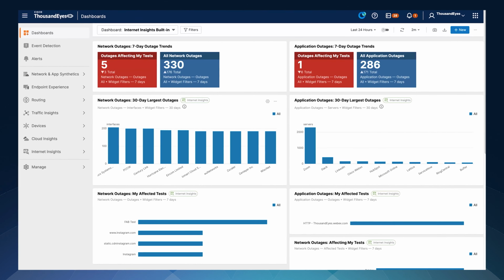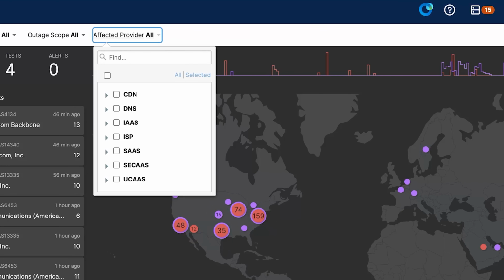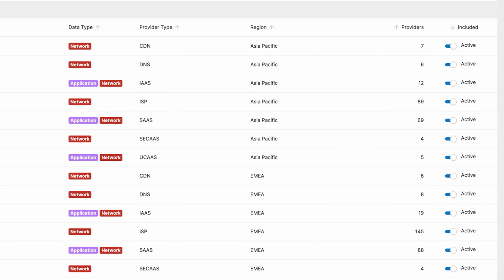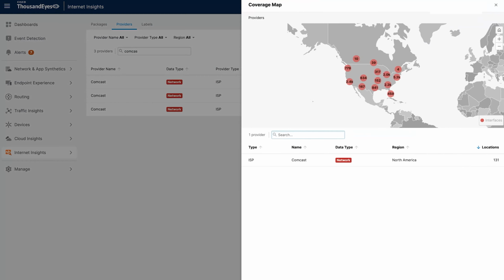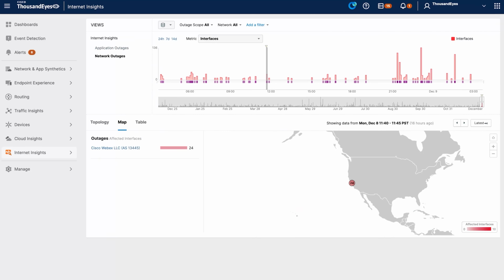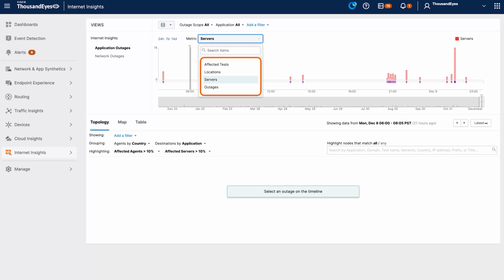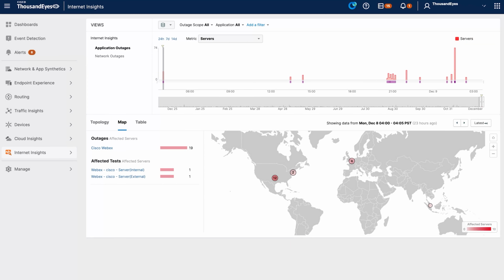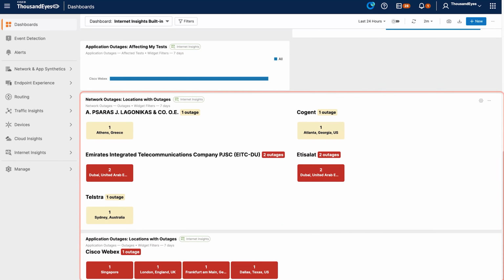Internet Insights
Internet Insights in ThousandEyes aggregates data from billions of tests to detect network and application outages worldwide, helping you correlate your issues with global Internet events.

This tutorial covers:
• Internet Insights overview page and outage map
• Network Outages vs Application Outages views
• Catalog settings for monitoring specific providers
• Creating alerts and dashboards for outage visibility
• Correlating your test data with detected outages

Not part of the ThousandEyes community, but ready to give it a try?